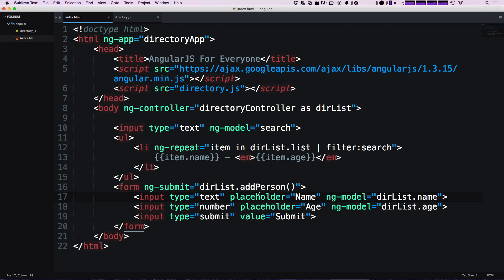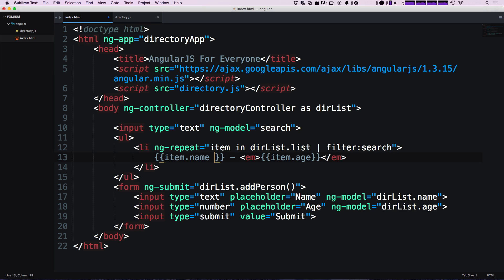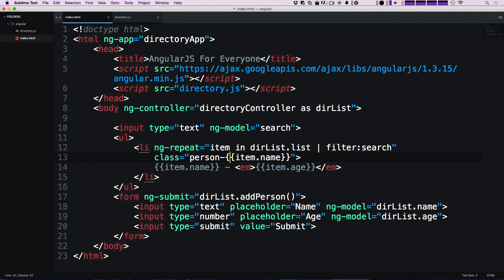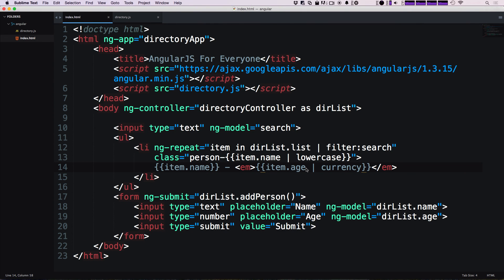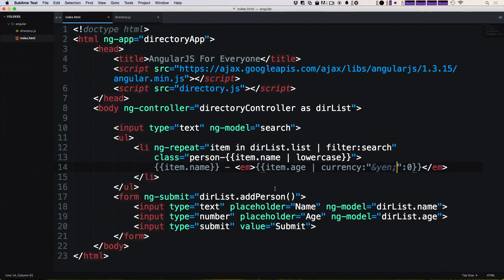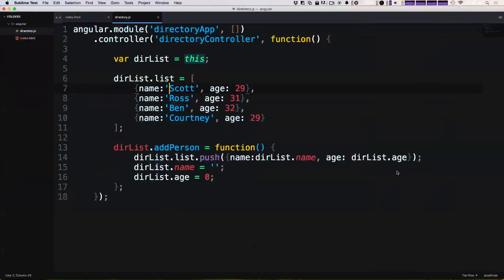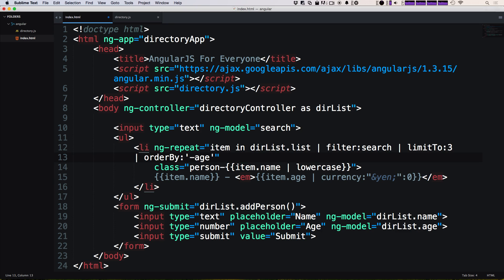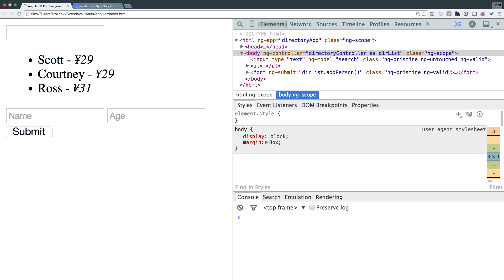AngularJS For Everyone Tutorial #7 - Using Filters In Angular Templates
Here we show you how filters are good for more than just narrowing down a collection of items.

HTML is great for declaring static documents, but it falters when we try to use it for declaring dynamic views in web-applications. AngularJS lets you extend HTML vocabulary for your application. The resulting environment is extraordinarily expressive, readable, and quick to develop.